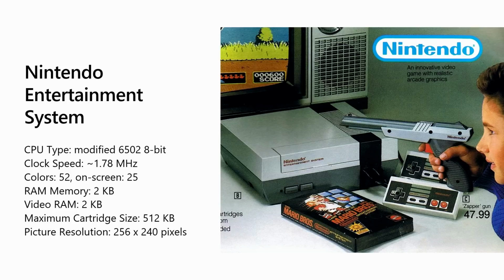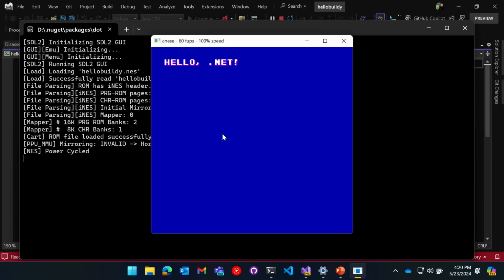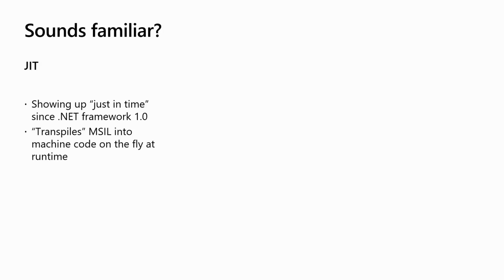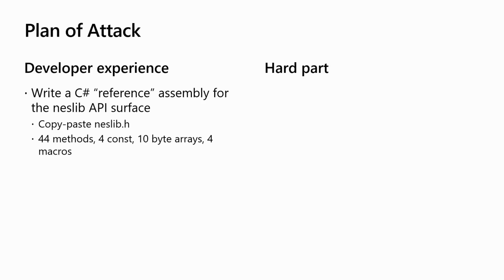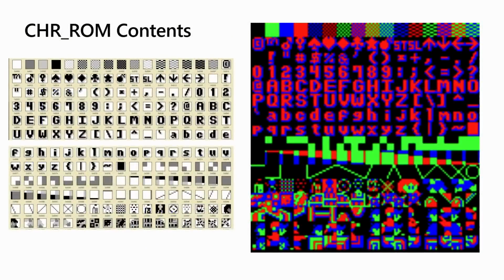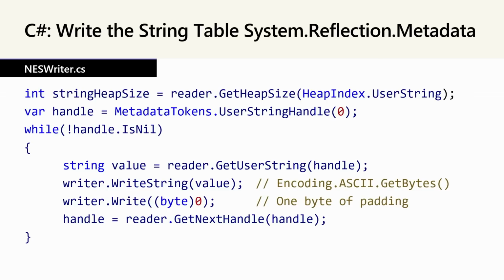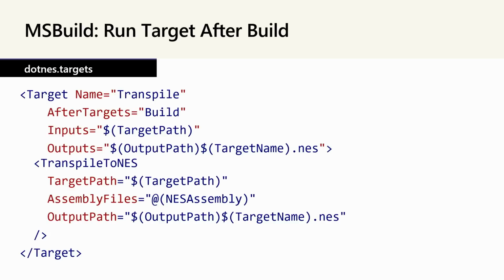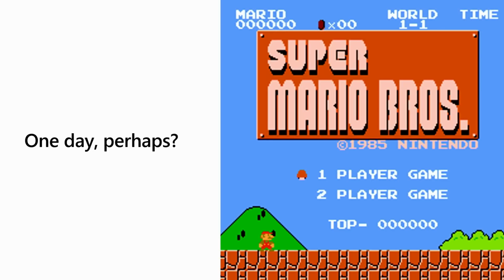Running .NET on the NES | BRK252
Yes, as in the NES, the Nintendo Entertainment system! Jonathan will walk through a "hobby project" of making C# programs run on a 1985 game console with a 6502 microprocessor. This talk will be fun and lots to learn about: reverse engineering, opcodes, MSIL, binary formats, and much much more!

𝗦𝗽𝗲𝗮𝗸𝗲𝗿𝘀:
 * Jon Peppers🌶️

BRK252 | English (US) | Other